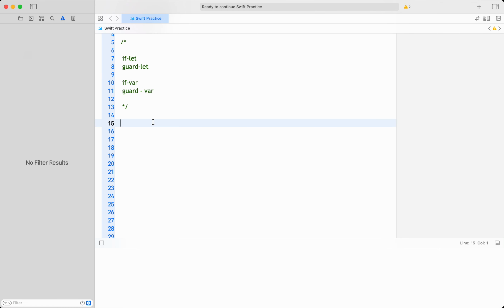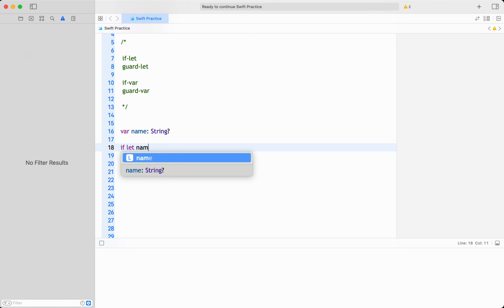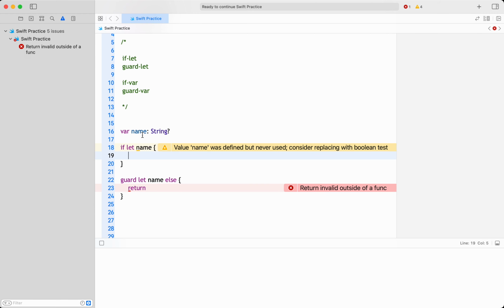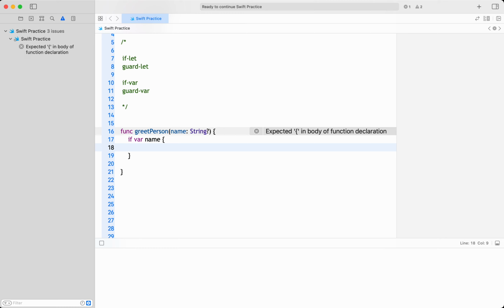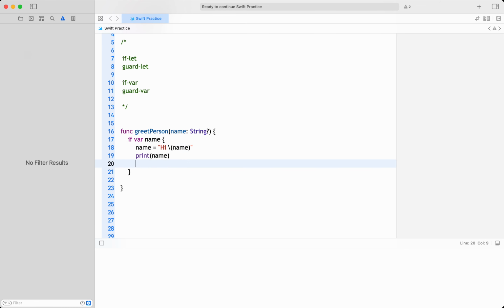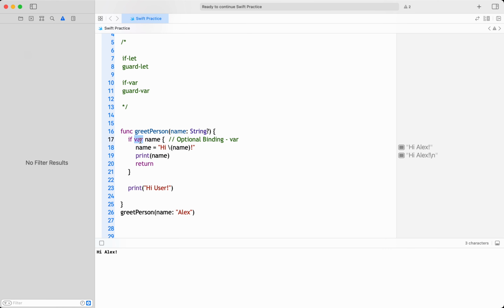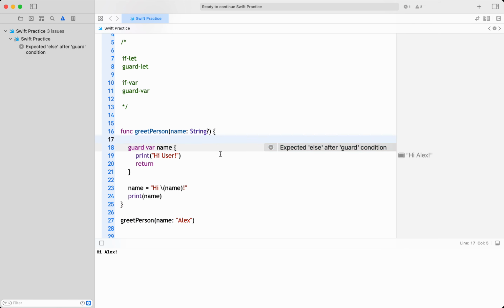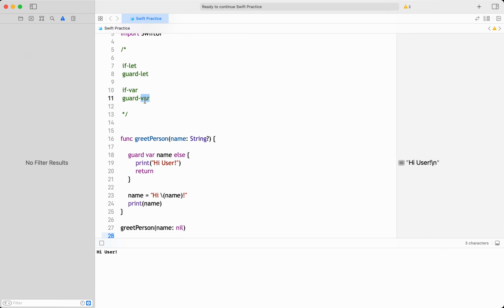Swift - if-var & guard-var